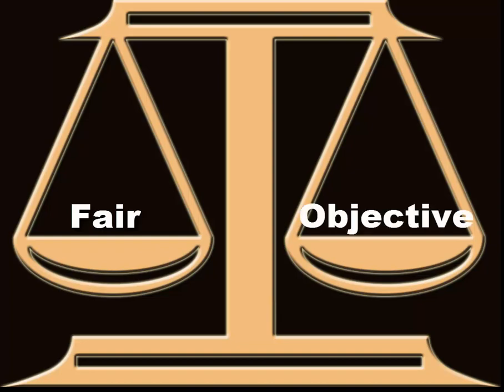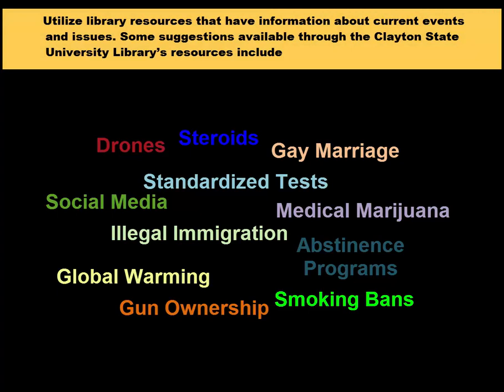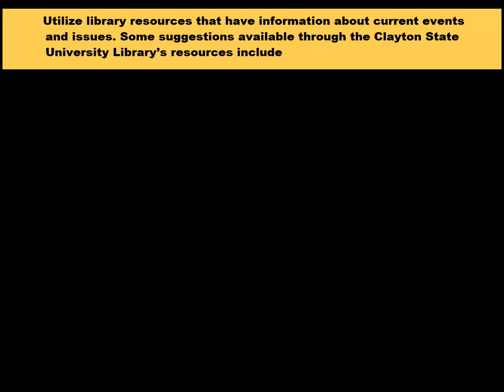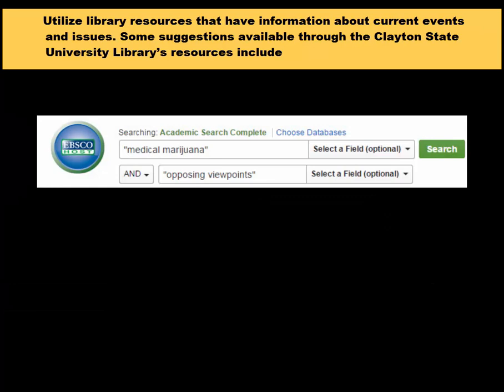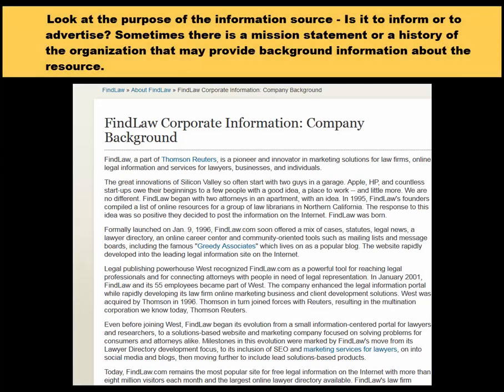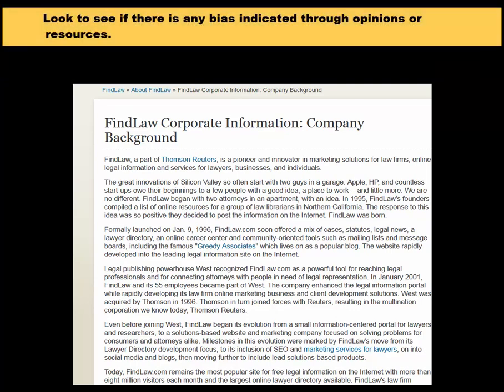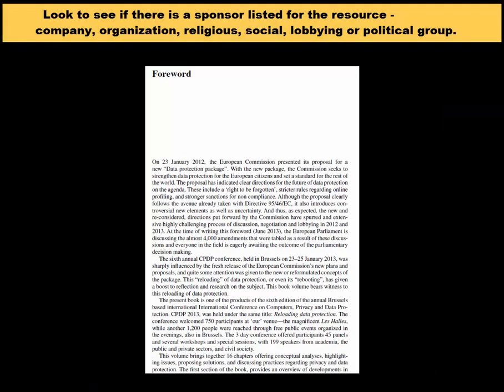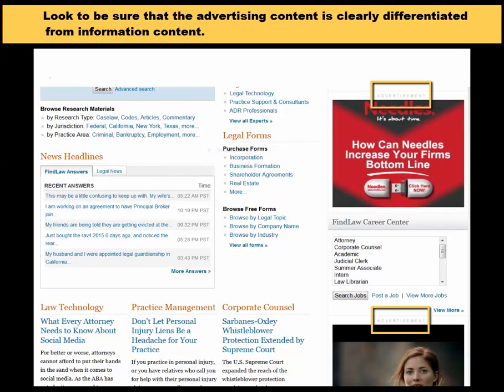Evaluating Information: Objectivity